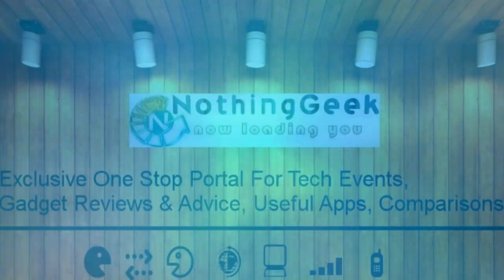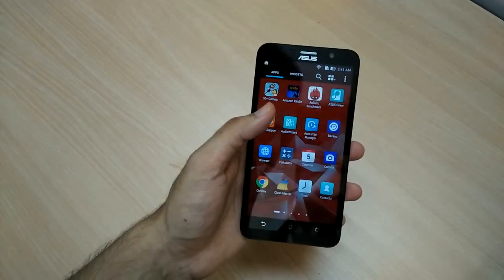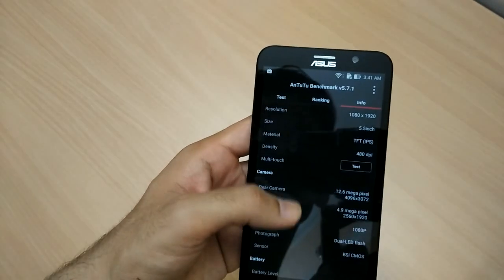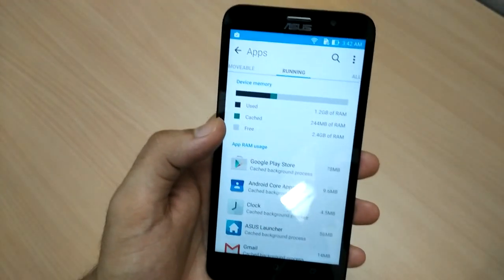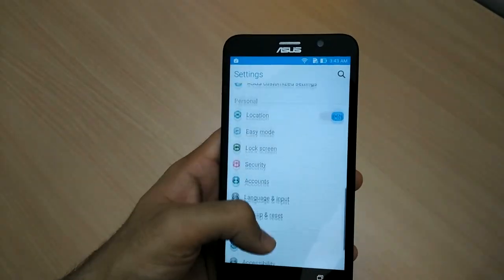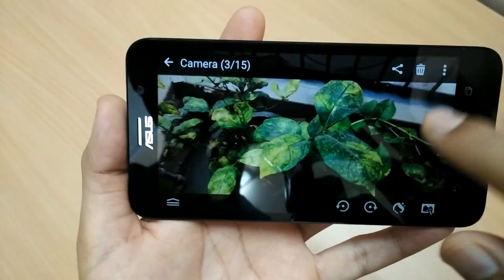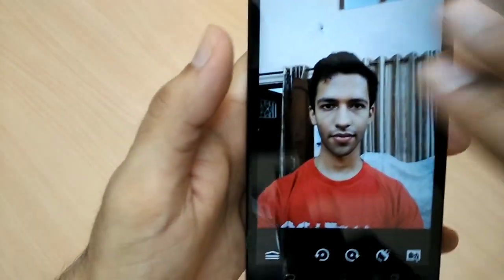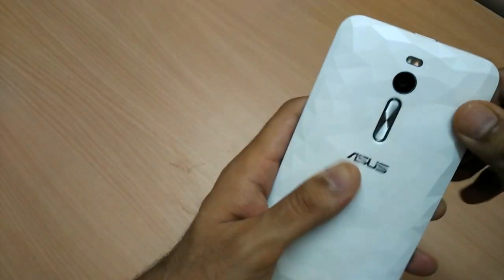ASUS Zenfone 2 Deluxe Review And Camera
By and large, the Asus Zenfone 2 Deluxe is like its brother, the Zenfone 2. The phone differs in camera and the build department.

AS far as the build is concerned, the Deluxe phone got a crystallized back which is unique as this is the first phone ever with such a pattern. It not only looks classy but also adds that extra style in your hands.

The camera is an improvement over the Zenfone 2 as now the yellowish tinge while capturing an image with flash on has gone.